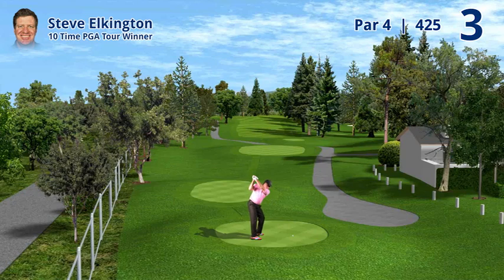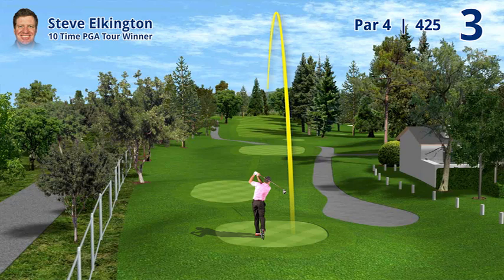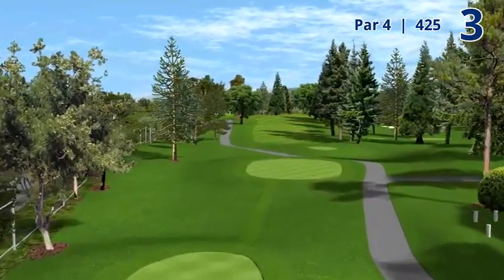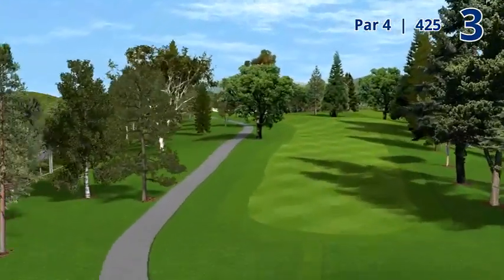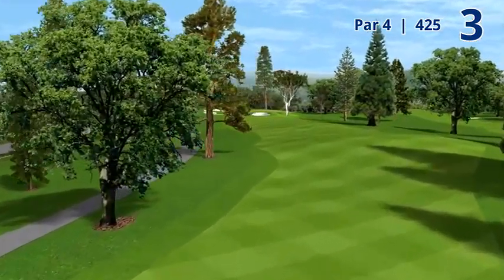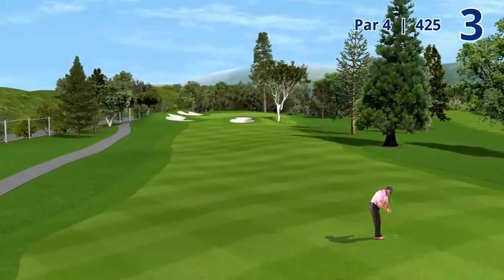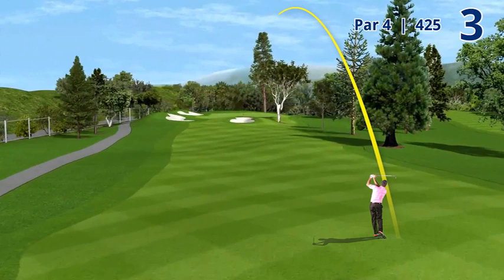Elk's Secret To Playing Hole #3 at Silverado Resort North Course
Hole #3 at Silverado Resort North Course is a 424 yard, dogleg left, par 4.

A right to left shot off the tee is ideal, leaving players with a short iron onto a left-to-right sloping green. It played as the 3rd toughest in 2018 with a 4.18 stroke average.